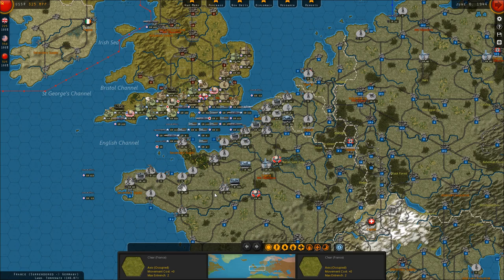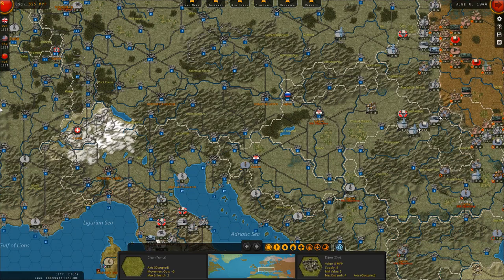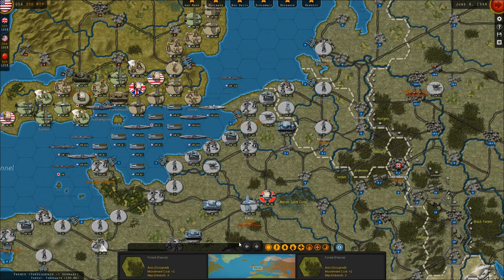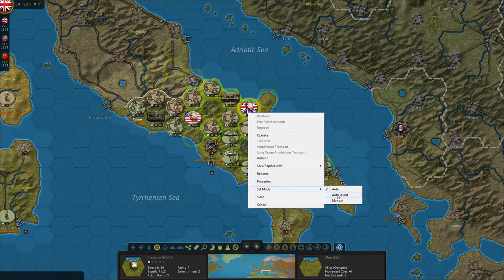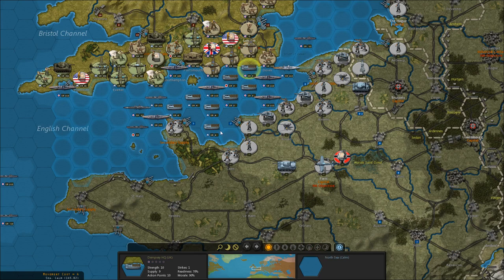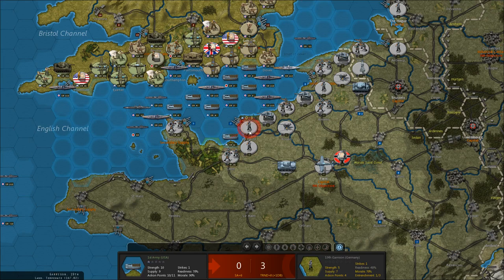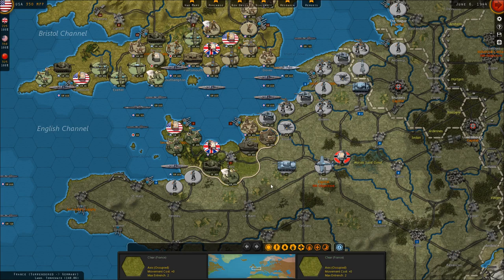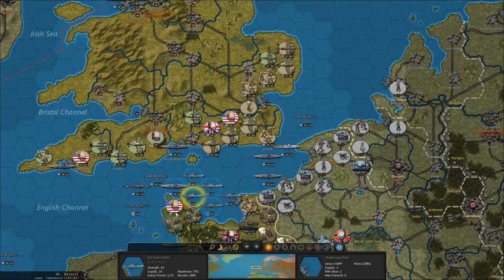Strategic Command WWII: War in Europe Destroying German logistics as Allies in D-Day scenario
Hello there and welcome to Strategic Command WWII: War in Europe. This time around we're attacking as Allies in the D-Day scenario, while making sure to not allow reinforcements from the East to hinder your landings.

If you'd like to ask any questions about game I invite you to comment under this video.